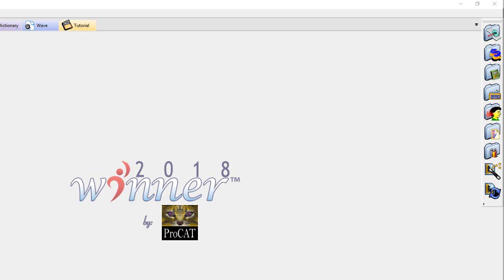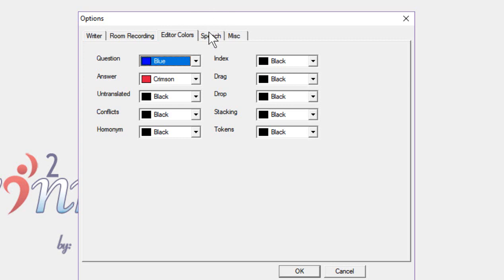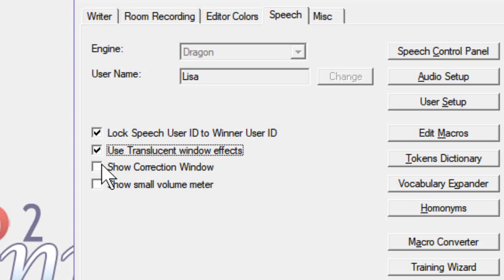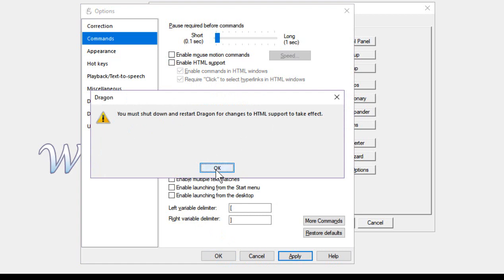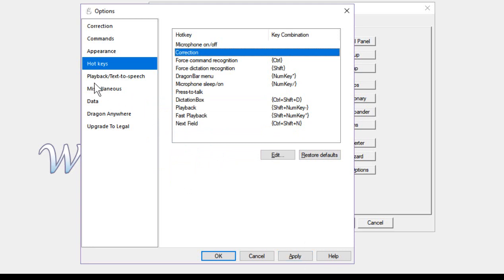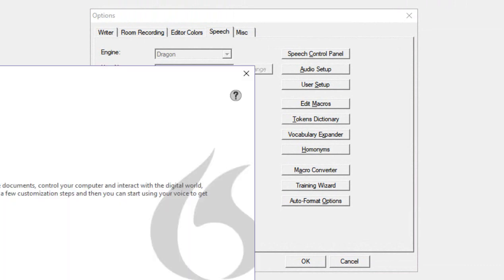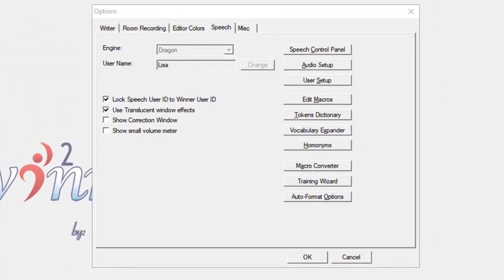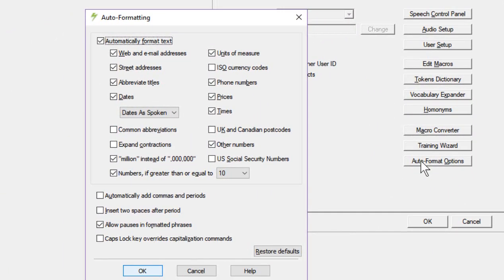Winner VR Setup Basic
A basic video on how to do a set up for Winner VR